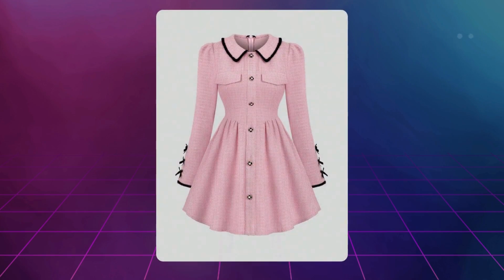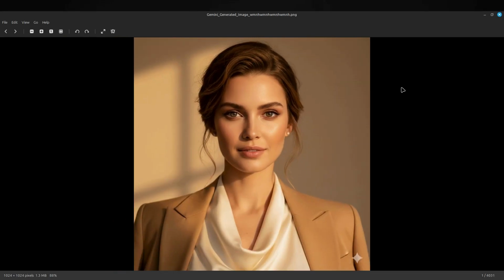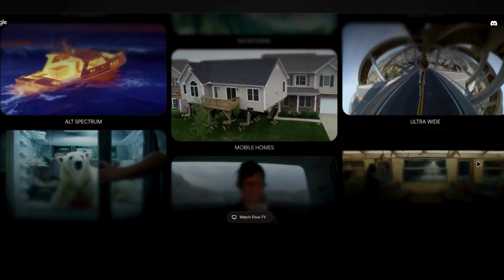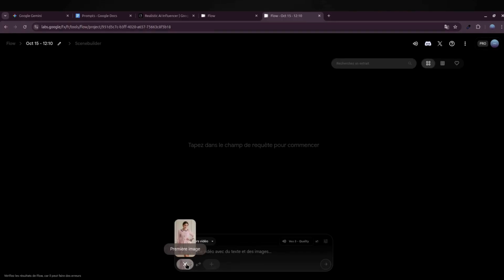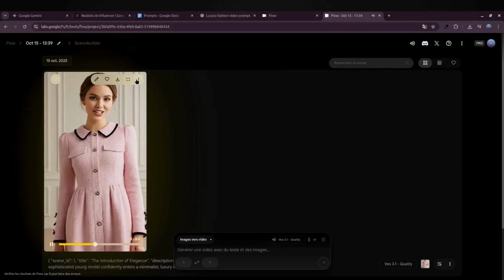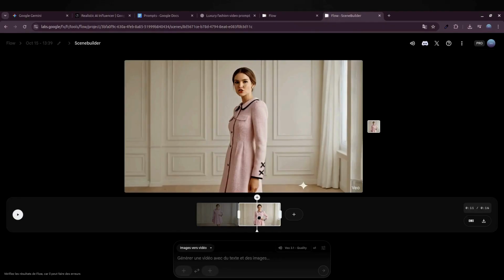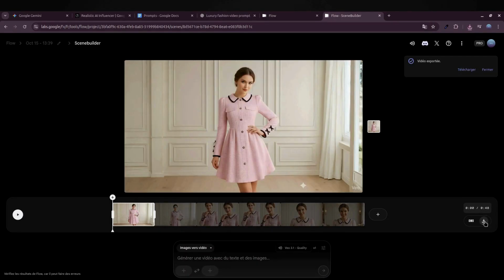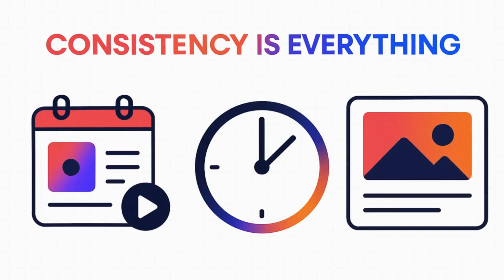How to Turn Any Outfit Photo into a Commercial Ad | Nano Banana (Free Prompts)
Learn how to create viral, high-quality AI fashion videos from scratch using Flow AI and ChatGPT, even if you're a beginner!

In this full step-by-step tutorial, I’ll show you how to:
Upload a printed MIDI dress for AI modeling.
Use ChatGPT to generate perfect JSON video prompts.
Create ultra-realistic scenes with smooth camera transitions.
Use Flow AI to build your video.
Edit seamlessly and export your final fashion commercial.
Monetize your content across YouTube, Instagram, and Facebook.
Build a pro-level media kit to attract brand deals.

Timestamps:
00:00 – Intro & Why AI Influencers Matter
00:47 – Uploading Model Image & Custom Prompt Setup
01:19 – Creating the AI Character in Nano Tool
02:25 – What is Flow AI? Full Overview
03:12 – Create Video Project + Set Quality & Upload Image
04:15 – JSON Prompts in ChatGPT (Scene Scripting)
05:12 – Generate First Scene & Watch AI Dialogue
05:48 – Scene Transitions & Final Edits in Flow
08:19 – Monetization Strategy (YouTube, Instagram, Facebook)
09:16 – Pro Tips: Media Kit, Consistency & Brand Deals
09:45 – Final Thoughts & Call to Action